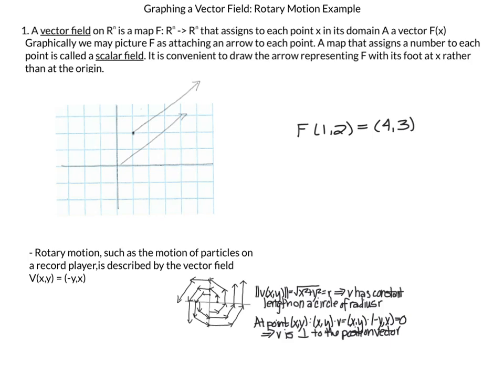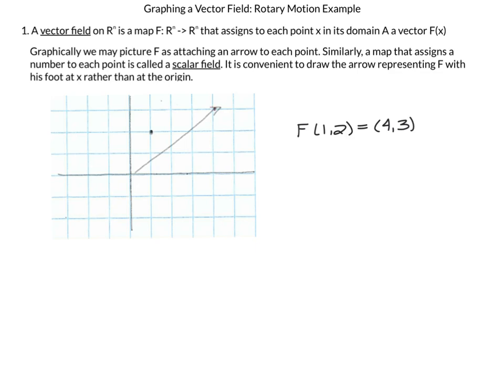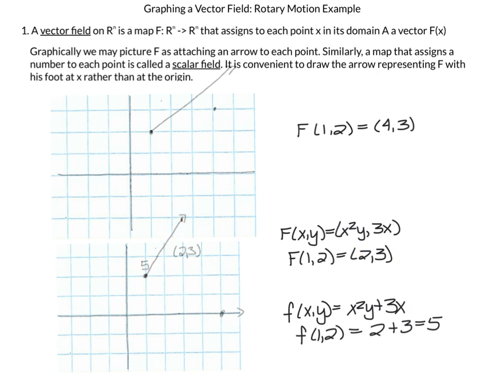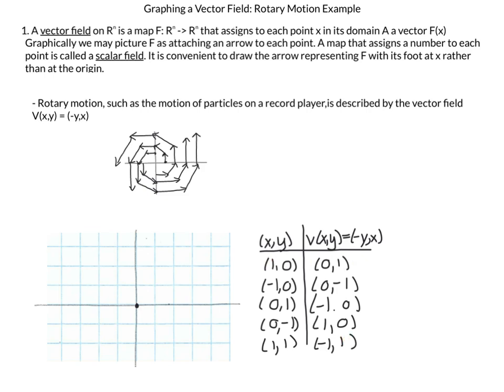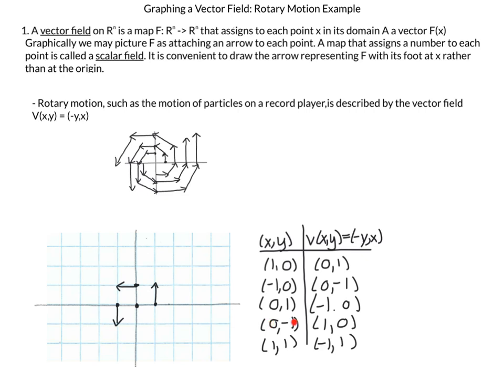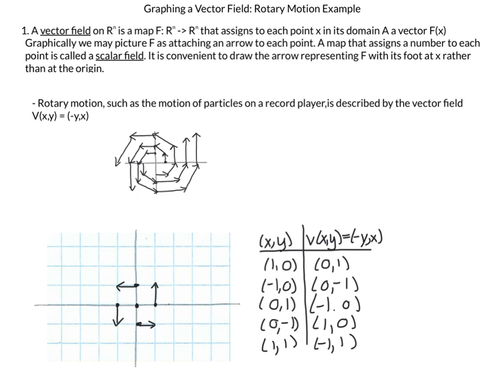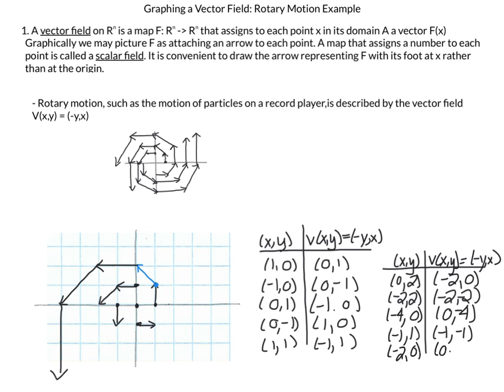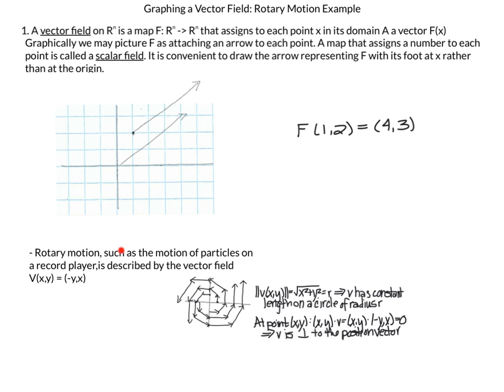Graphing Vector Fields : Notes And Example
- definition of a Vector Field
- How to graph a vector field
- Rotational Vector Field, V(x,y)= (-y,x) example